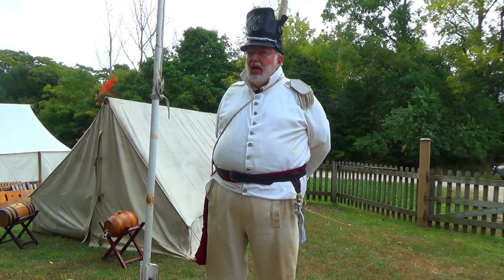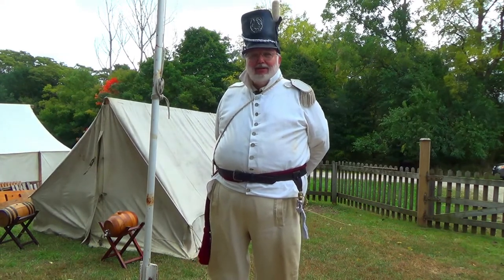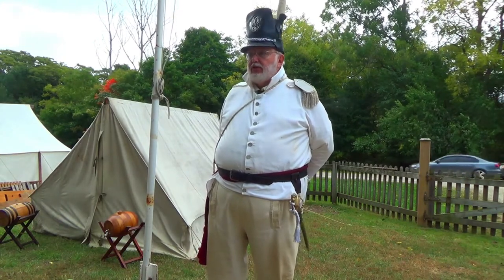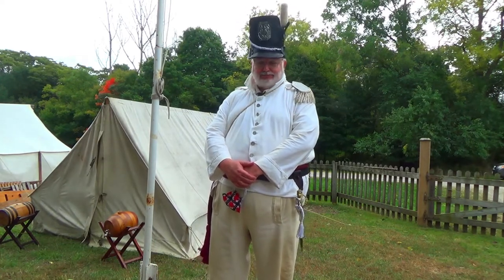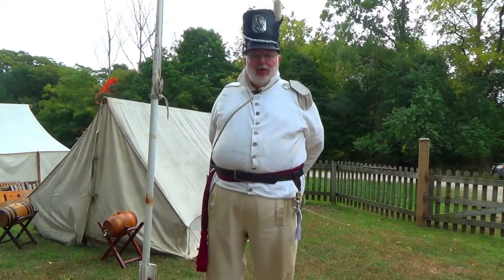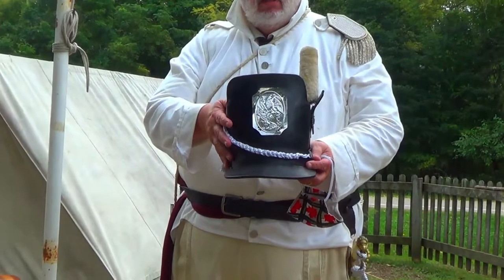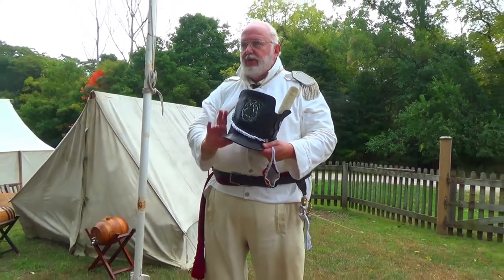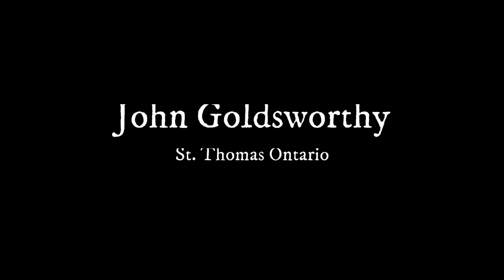Talbot Settlement Life: Episode 4 17th U.S. Infantry War of 1812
Welcome back to our series, Talbot Settlement Life where we learn what life was like in the early Talbot Settlement through military displays and sutler duties! All footage was taken from the Life In The Talbot Settlement event at Backus-Page House Museum, September 26 & 27 2020. In today’s video, we talk to John Goldsworthy about the uniform of a Lieutenant and why the War of 1812 is being portrayed in a small town in Ontario, Canada. We hope you enjoy this week’s episode and come back for next week’s upload!

Visit the Backus Page House Museum today!
29424 Lakeview Line, Wallacetown, ON